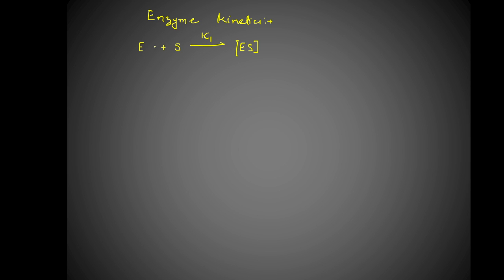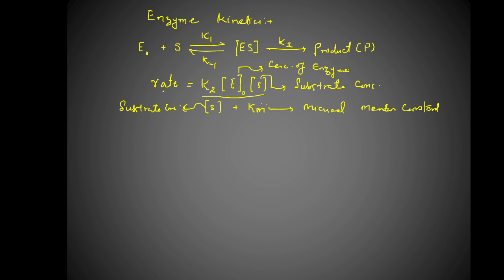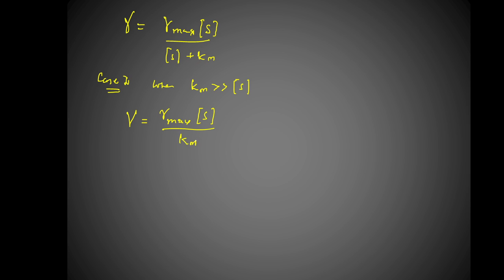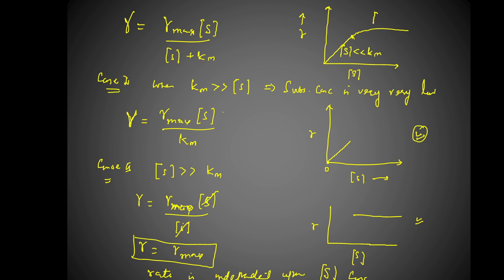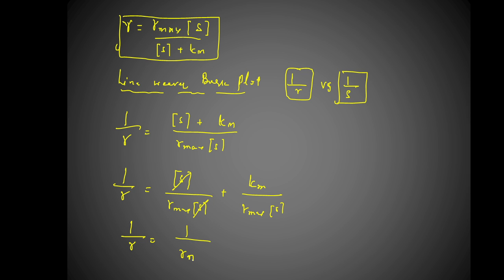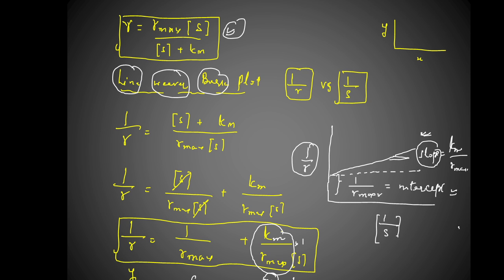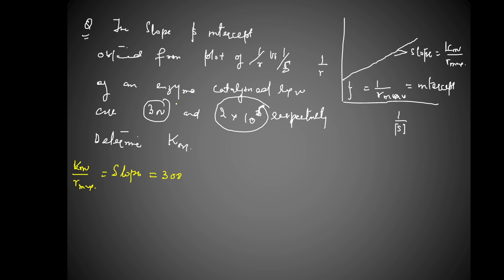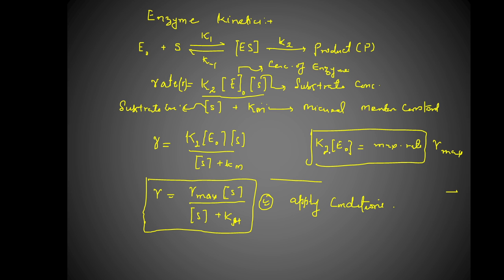Enzyme kinetics Csir net /gate Detailed concept with questions